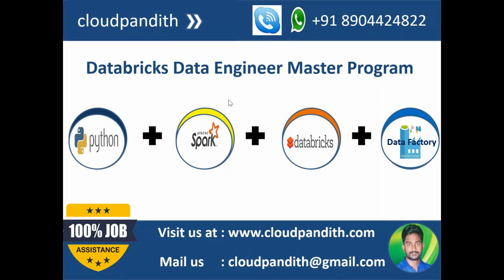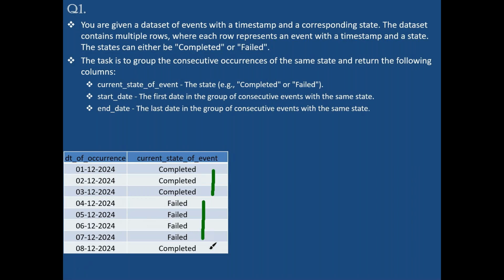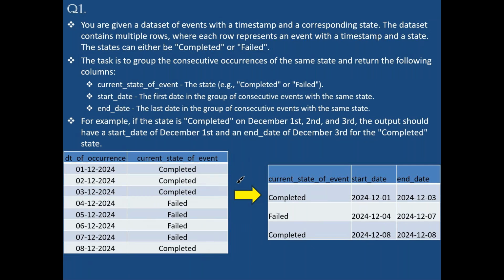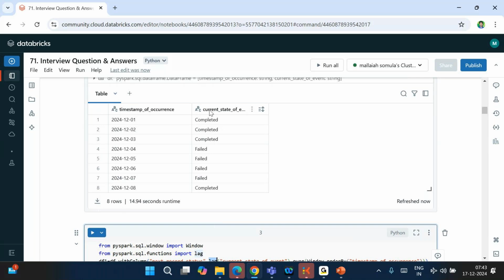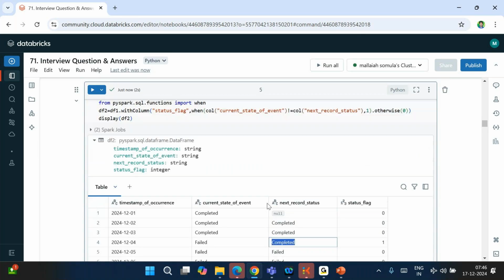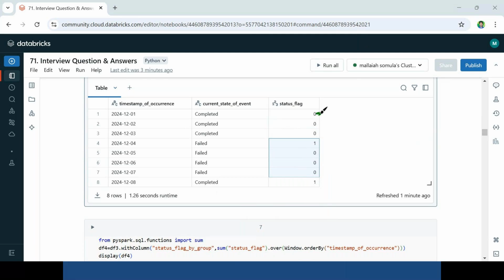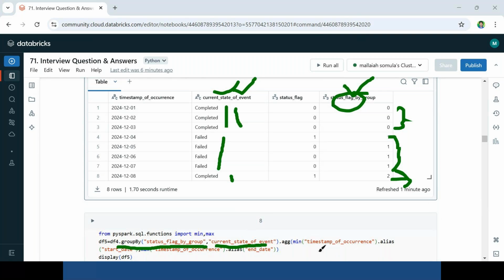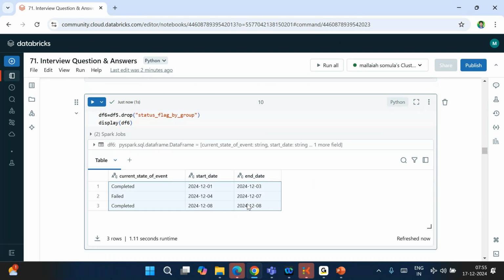1. Interview Question : Databricks | Spark | Delta : Group the consecutive occurrences in pyspark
What we will learn:
You are given a dataset of events with a timestamp and a corresponding state. The dataset contains multiple rows, where each row represents an event with a timestamp and a state. The states can either be "Completed" or "Failed".
The task is to group the consecutive occurrences of the same state and return the following columns:
- **current_state_of_event** - The state (e.g., "Completed" or "Failed").
- **start_date** - The first date in the group of consecutive events with the same state.
- **end_date** - The last date in the group of consecutive events with the same state.

For example, if the state is "Completed" on December 1st, 2nd, and 3rd, the output should have a **start_date** of December 1st and an **end_date** of December 3rd for the "Completed" state.

### Input table data:

| dt_of_occurrence | current_state_of_event |
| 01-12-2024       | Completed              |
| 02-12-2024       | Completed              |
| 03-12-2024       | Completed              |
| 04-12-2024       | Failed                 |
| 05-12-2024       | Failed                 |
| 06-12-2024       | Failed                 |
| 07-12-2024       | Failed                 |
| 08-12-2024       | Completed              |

### Output:

| current_state_of_event | start_date | end_date   |
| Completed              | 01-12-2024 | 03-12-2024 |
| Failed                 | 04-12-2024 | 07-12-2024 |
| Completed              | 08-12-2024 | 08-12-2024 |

Azure Databricks
AWS Databricks

Databricks real
Databricks tutorial
Databricks real time scenarios
Databricks projects

databricks tutorial
databricks azure
databricks tutorial,
databricks cli
databricks azure
* Partitions
* Data Shuffling
* Optimizations mechanisms in Apache Spark
.., and more :)